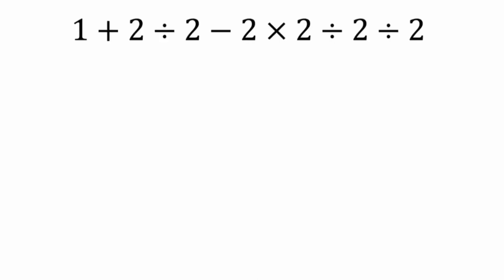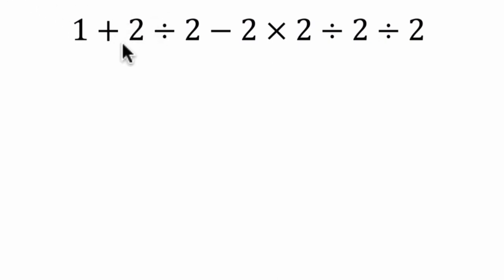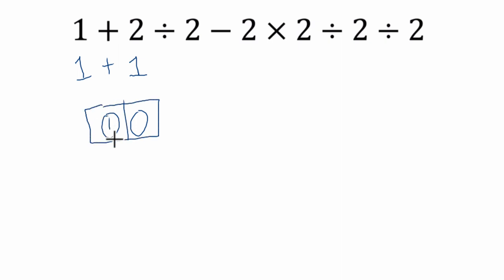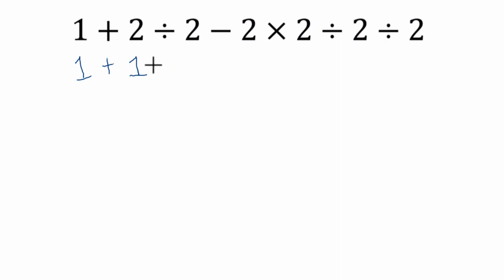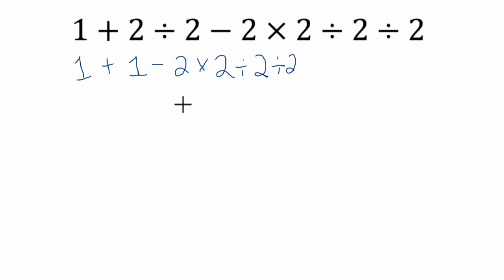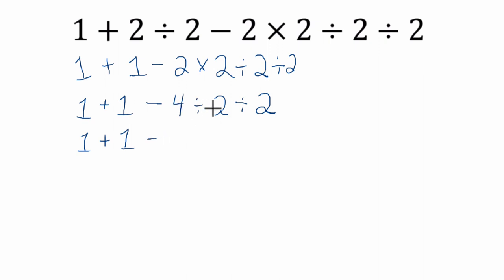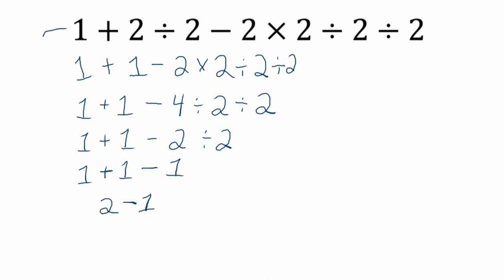PEMDAS Question 8